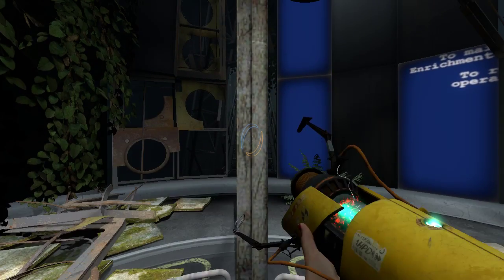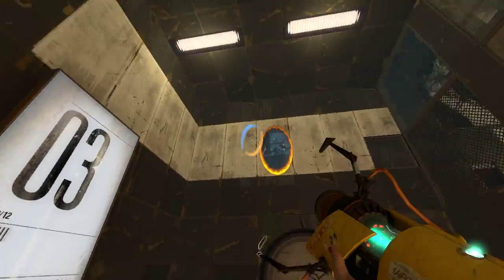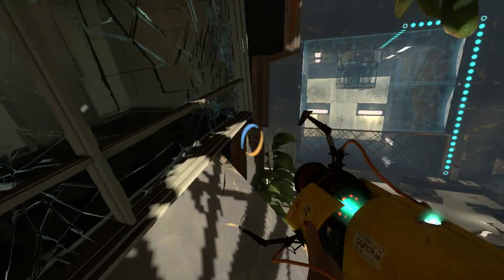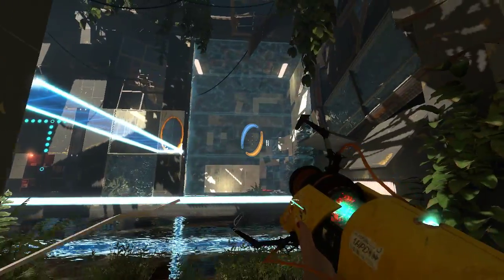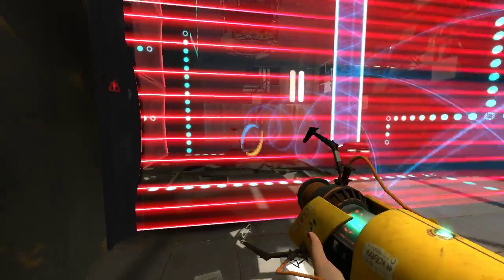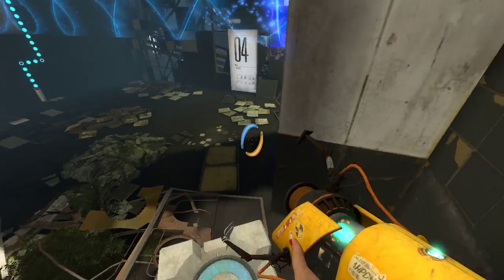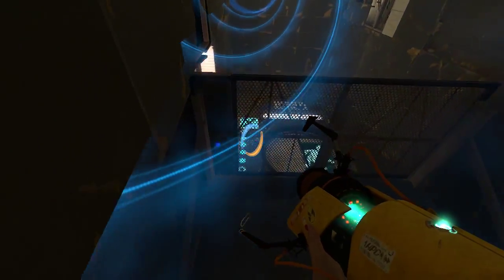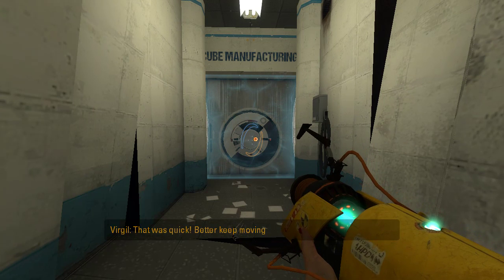Portal Stories: Mel - Advanced Episode 4 "Not-Pointless Light Bridge"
The light bridge has a purpose in life, at last!